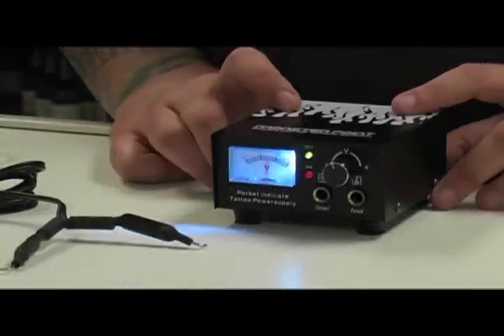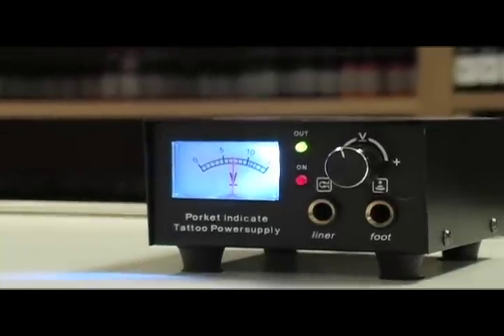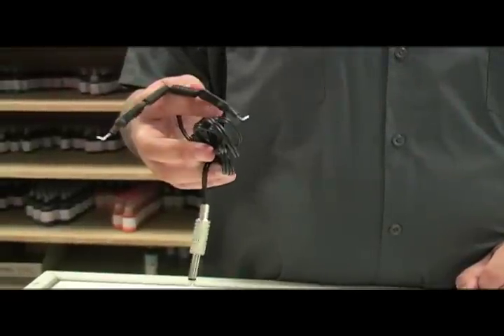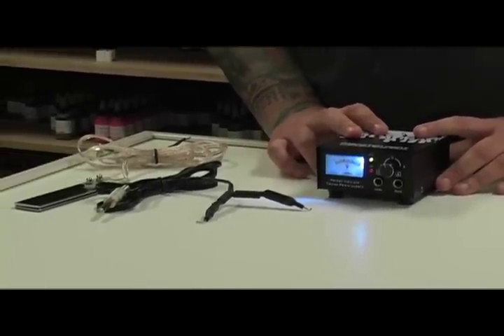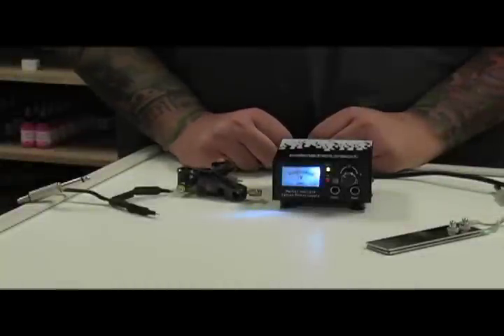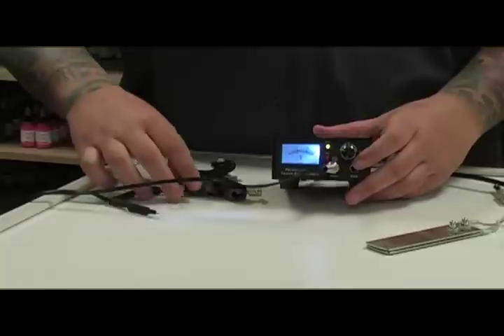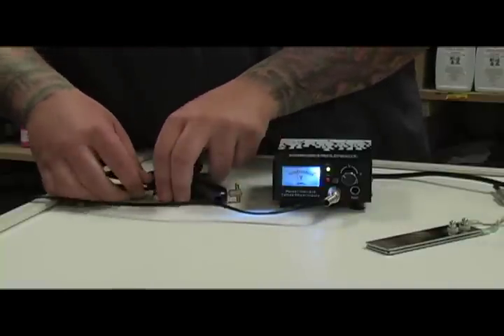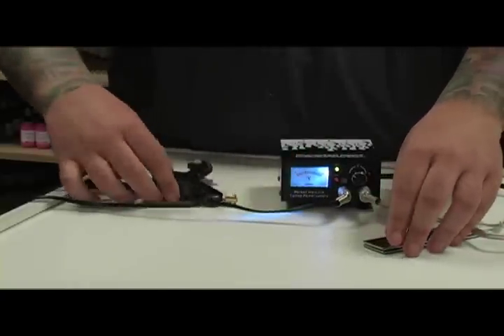MP 100 Analog Power Supply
MonsterSteel